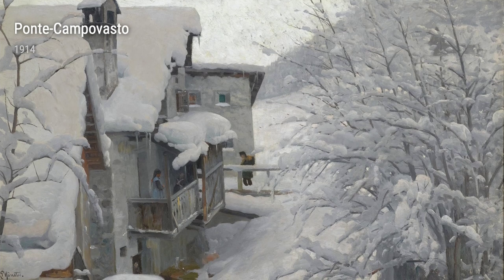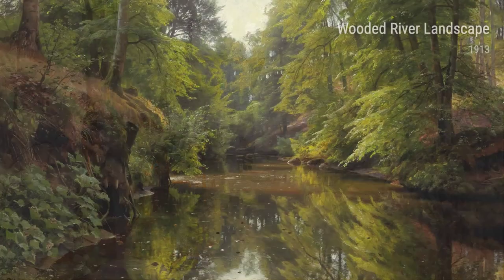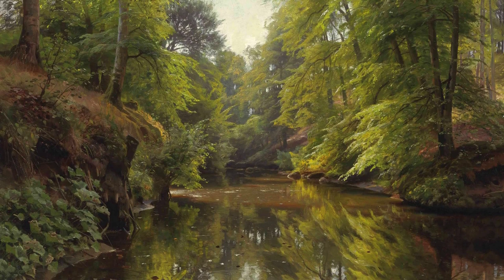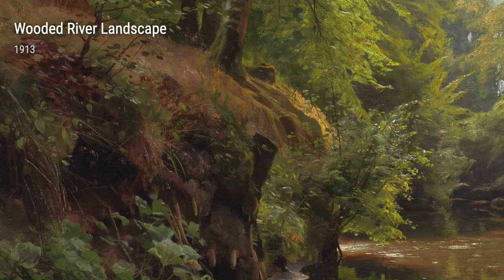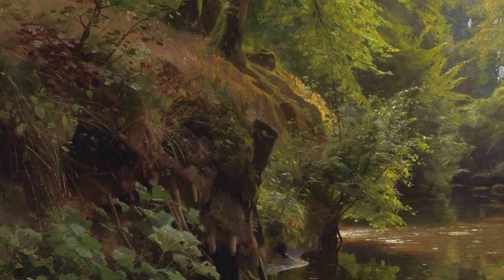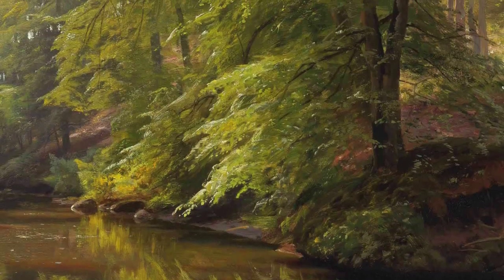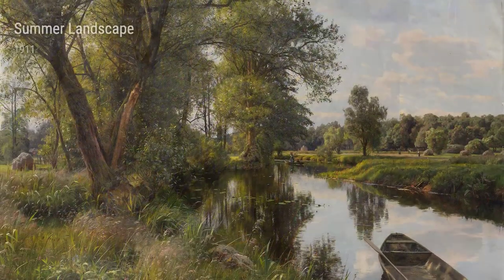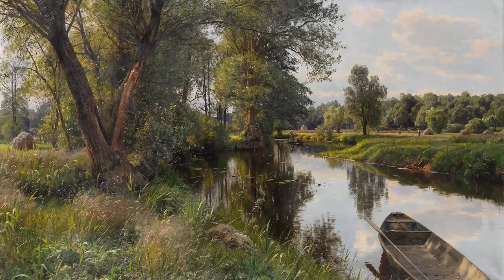Peder Mork Monsted: A collection of 10 oil paintings with title and year, 1911-1914 [HD]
Peder Mork Monsted: oil paintings, 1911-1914
Sunlight In A Wood, 1912
Summertime, Sveijbaek, 1912
Ponte-Campovasto, 1914
Wooded River Landscape, 1913
Summer Landscape, 1911
A Country Field, 1913
Spring Landscape At Soby, 1912
Winter Landscape, 1913
A Summer Day In The Woods, 1914
Spring In Saby, 1912
OnlineArtGallery,CollectionOfPaintings,ArtHistory,PederMorkMonsted
8126